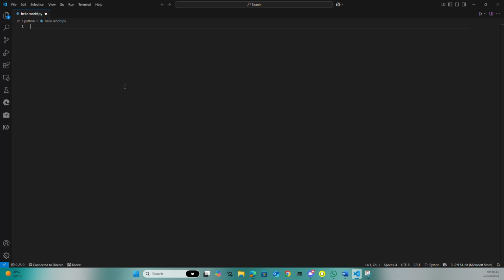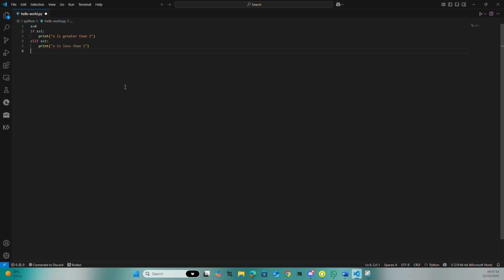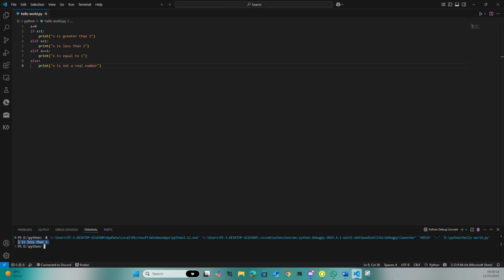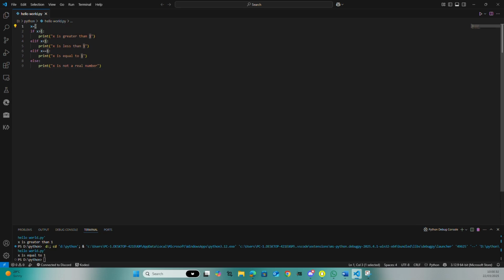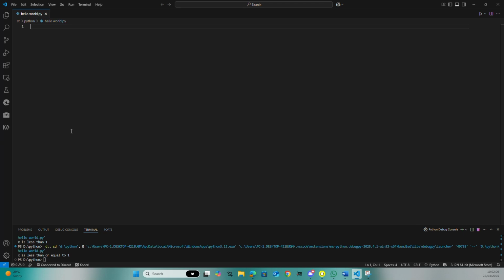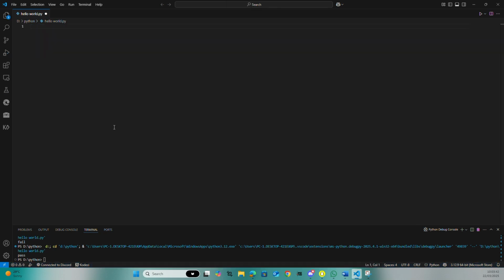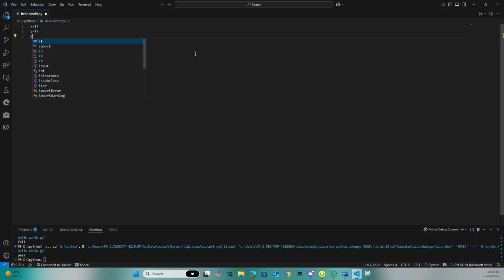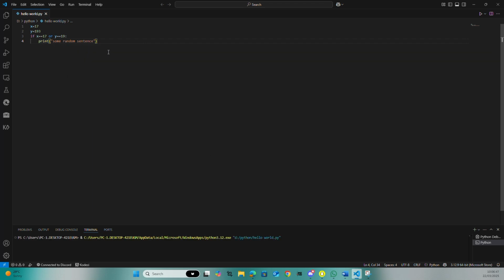Basics of Python For Beginners EP3: Booleans and If statements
Welcome to Episode 3 of our Python for Beginners series! 🎉 In this episode, we’ll dive into Booleans and if statements, the building blocks of decision-making in Python!

✅ Understanding Booleans (True & False) ✅❌
✅ Writing if, elif, and else statements 🔀
✅ Using comparison and logical operators
✅ Practical examples to see conditions in action! 💡

By the end of this episode, you’ll know how to make your Python programs smarter with decision-making! 🚀

📌 Next Episode: We’ll use everything we’ve learned so far to build a simple calculator! 🧮